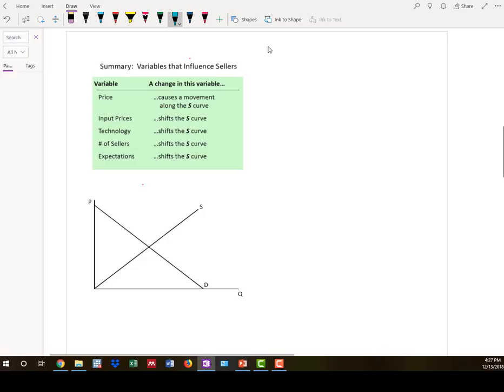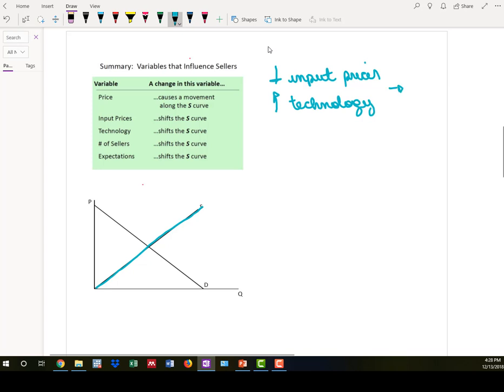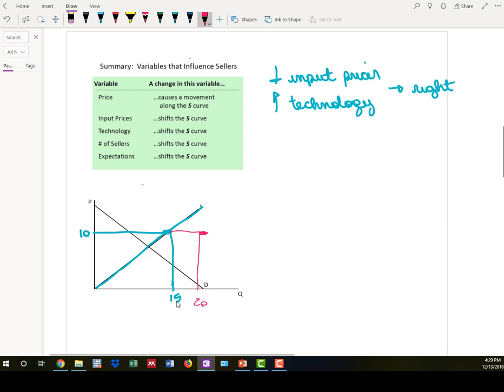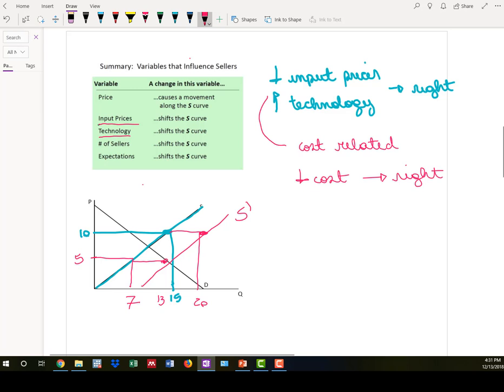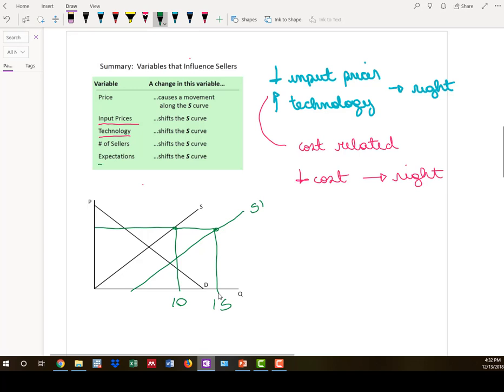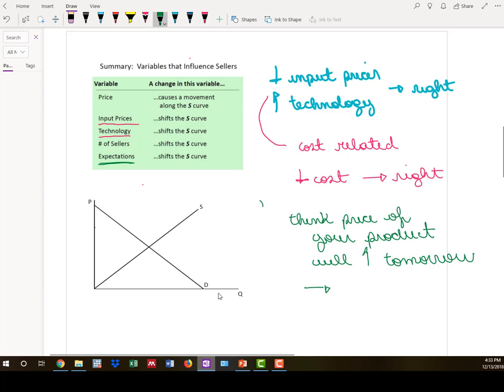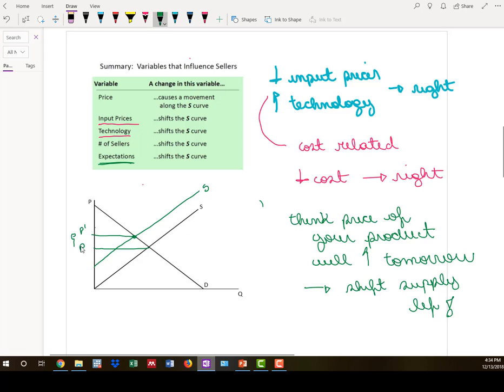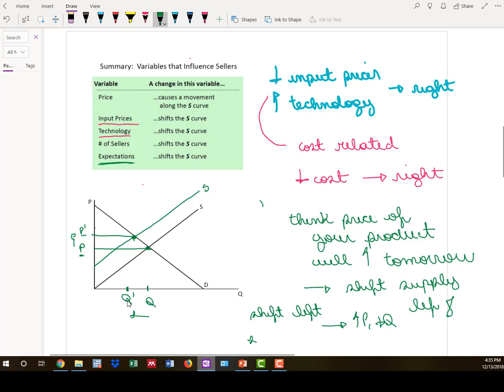Chapter 1.3.2 Part II